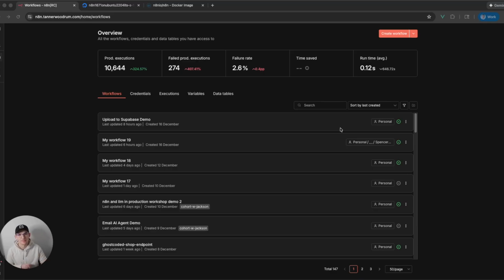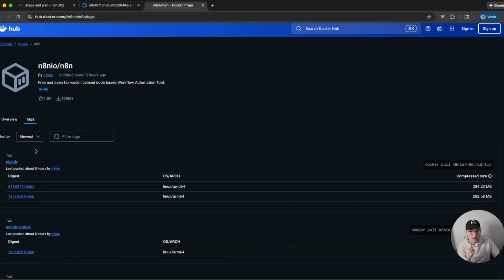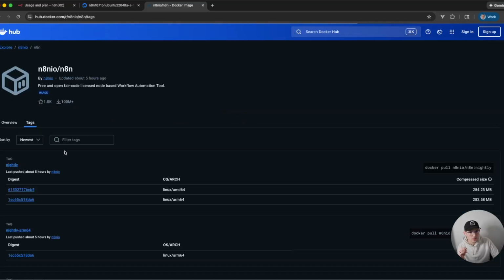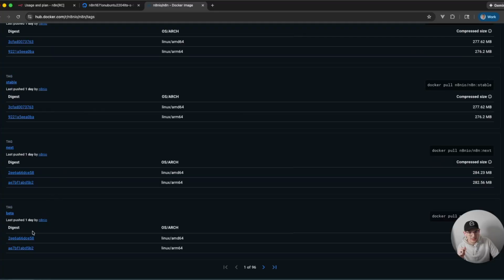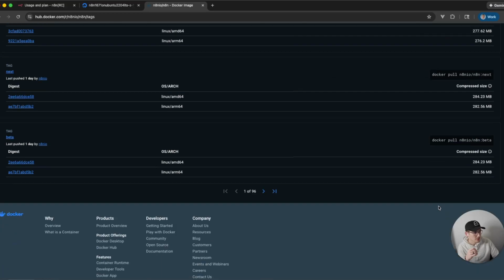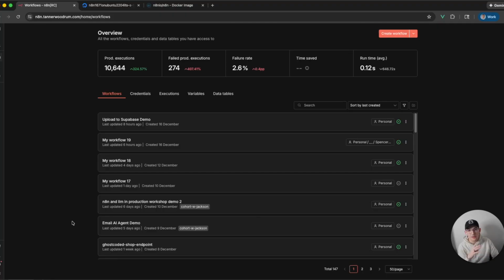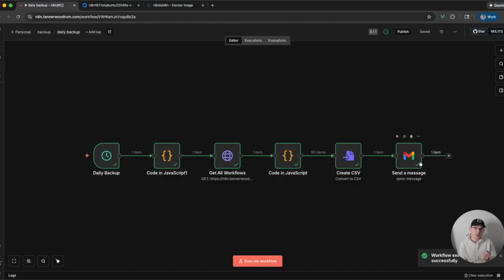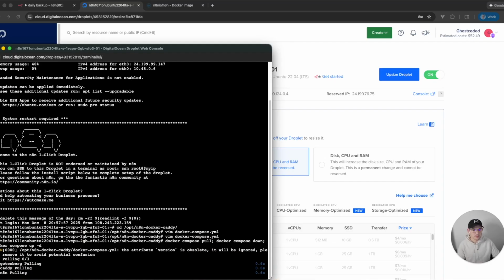Unlock n8n 2.1 Beta: Get New Features Before Everyone Else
Stop waiting for stable releases and get on the cutting edge of automation!

In this video, I’m showing you exactly how to update your n8n instance to the latest version (including the Beta and Release Candidates) using Docker. Whether you want the most stable environment or you want to play with the newest features in version 2.1.0 before everyone else, I’ll show you how to swap your Docker tags safely and effectively.

We also dive into the most important step before any update: backing up your workflows. I’ll show you my automated backup process that exports all workflows to a CSV and emails them to you, ensuring you never lose your hard work during a server migration or update.

🔗 Resources Mentioned:
Join the Community: Download the Backup & Restoration Workflow mentioned in the video

Docker Hub: Search for "n8n" tags to follow along with the version hashes.

🕒 Timestamps:
0:00 – Intro: Why you need the latest n8n

0:30 – How to check your current version

1:08 – Understanding Docker Tags (Stable vs. Beta vs. Latest)

2:46 – Accessing your console via DigitalOcean

3:10 – Editing your Docker Compose file

4:20 – CRITICAL: Backing up your workflows before updating

5:20 – Running the Update: Pull, Down, and Up

6:15 – Verifying the update to v2.1.0

🛠️ Commands Used:
vim docker-compose.yml docker-compose pull docker-compose down docker-compose up -d

Enjoyed this? My next video will show you how to access your terminal via SSH to fully automate your server backups and updates!